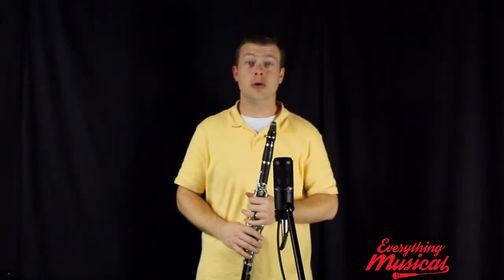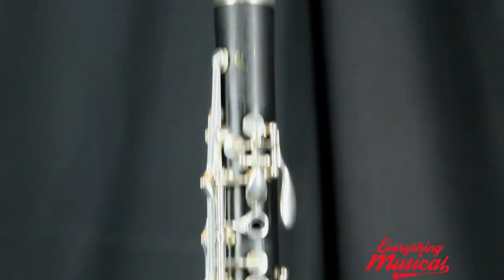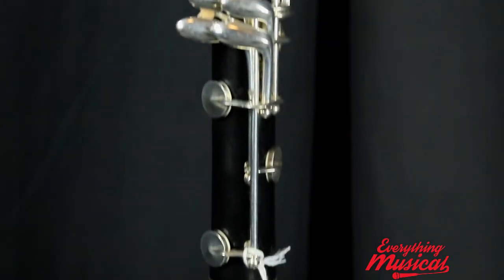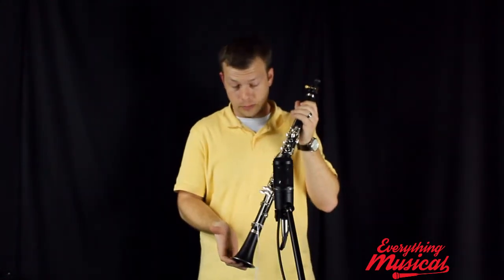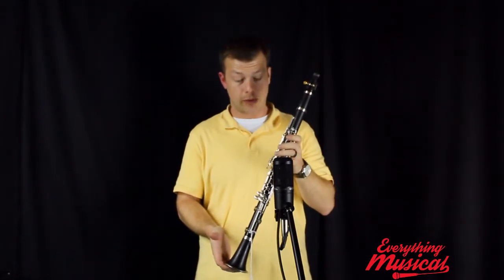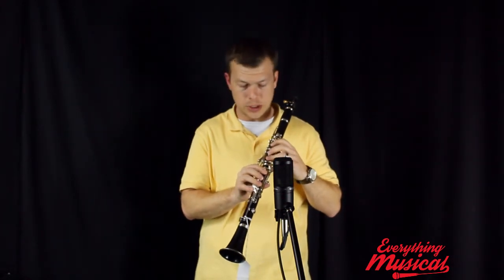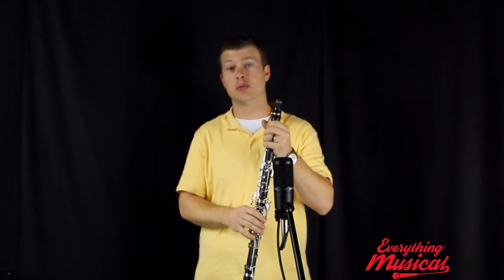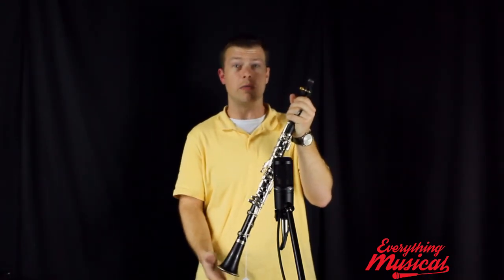Buffet Crampon E11 Clarinet Demo - Everything Musical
John gives us a quick demo and rundown of this newly overhauled Buffet Clarinet. If you are interested in purchasing this instrument, check it out over on our Reverb